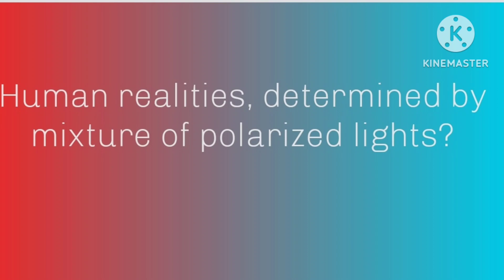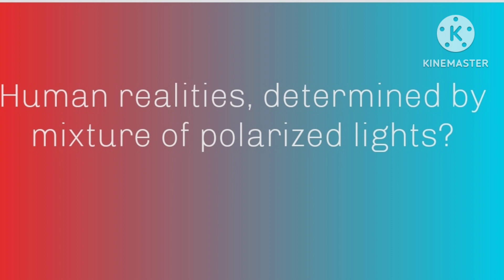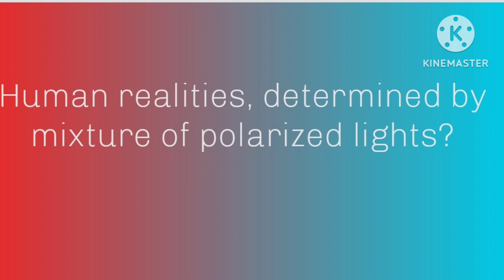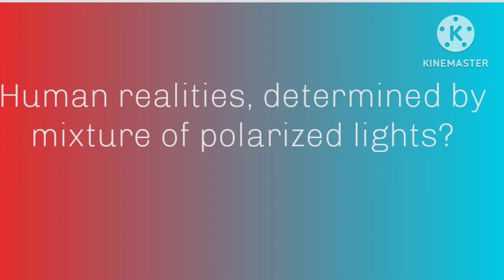Why scientists lied, about human- light realities? 73m views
Pressure polarities, temperature polarities, magnetic polarities, sound polarities, electrical polarities, gravity polarities, tidal movements all determined by light.

Without light things won't work?

Human realities, light and string theory.
             Human realities are complex. Everyone has there on thinking and judgemental skills. The environment has it's own reality. Some people say environmental realities are unpredictable.
          But what create all these types of realities?
         Environmental realities on one side and political human realities on the other side. Environmental realities are intertwined with human political realities and vice versa.
        Human political realities is not a narrow concept, it is beyond political structural setups. It is the total story of life of humans, their emotions, their thoughts, their decisions, their advancements, their improvements over certain period of time etc.

        Why there is a focus on reality?

         Because these realities is the easy way for total restructuring. These social realities, moulds the thoughts of people. People say, they own their own thoughts.
 But  I say authority over the thoughts , humans doesn't have. If humans would have mastered it, world would have been a much better place.
        That's were the total view of reality, gets importance.

         First look into the reality of the universe. Who arranged those planets? Who made it rotate counter clockwise? Why humans behave differently, at different times and places?
          Some form of setting, outside our control, influences the realities of humans. A person doing evil acts, has his own justifications, for doing wrong. Who set his reality? Some people say, for doing wrong or evil, he got rewarded, his pleasure centres got excited, that set his reality.

       Reality of the universe and humans are necessary to consider in all disciplines. When reality gets expressed, it becomes influence.

       That means social realities cannot be separated from scientific basic science realities. This is where string theory, light realities and how it sets human realities, comes into existences.

          String theory in simple terms that information passed as one dimensional strings through space and it arranges all seen realities of the universe. It has connection to quantum physics, quantum gravity, Einstein's theory of everything and Einstein's special theory of relativity. This strings are at specific state of vibrations and rhythms and this calls the universal realities into existence.
          But is this completely true?
            This is in this circumstances light theory become very important. This means the realities of the universe, human realities are moulded by light. Light with different polarizations, light with different wavelength.
       Is this view trustworthy?
              You take the example, pressure, temperature, ionic movements of light, life itself exist in light.
        That means human realities and thoughts, universal realities are controlled by light. If someone say they act by their own intellectual thoughts, is that true?
     Because pressure, temperature, movements of matter , all helps in action potential, exists in light.

Energy movements itself stops in the lack of light.